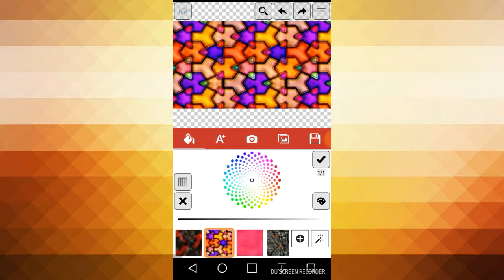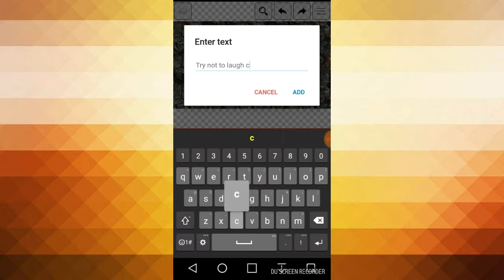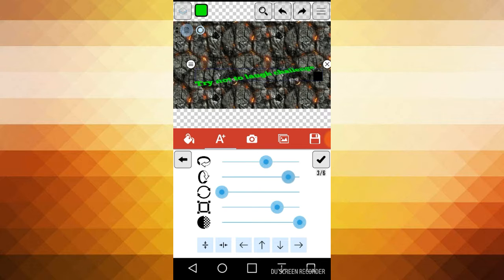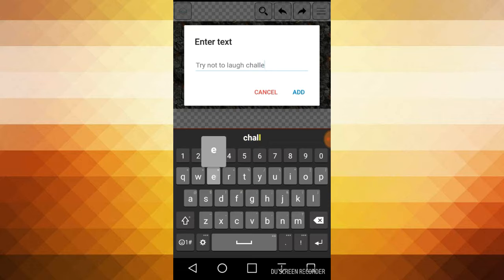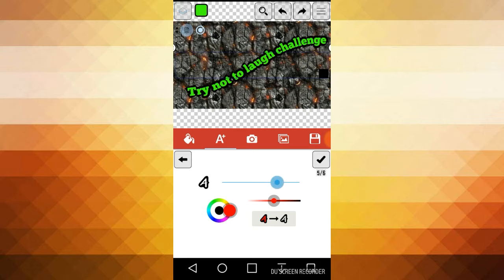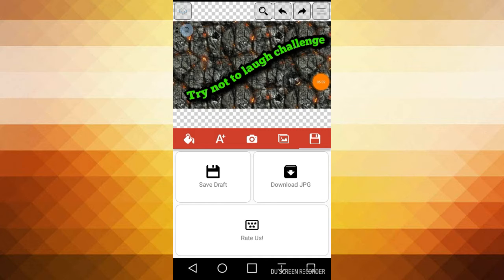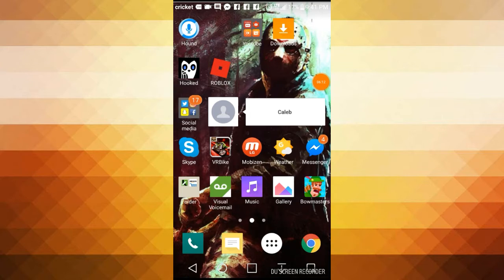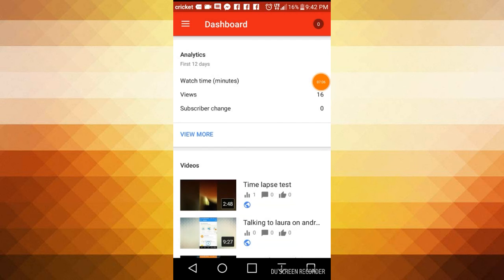How to edit your thumbnail on Youtube part 1